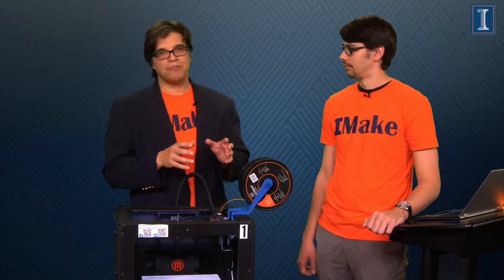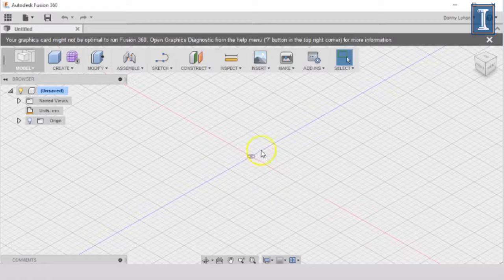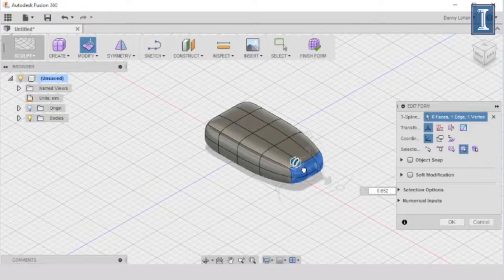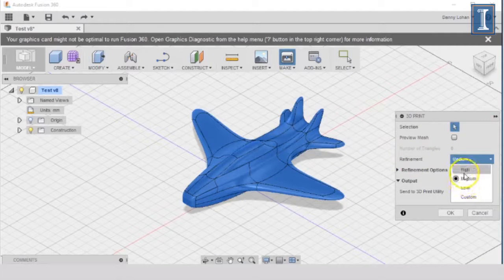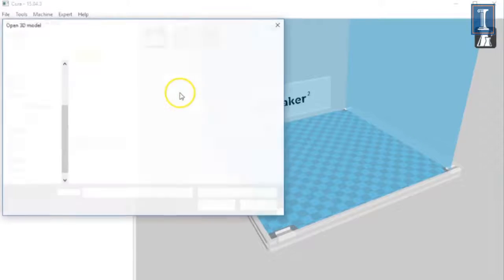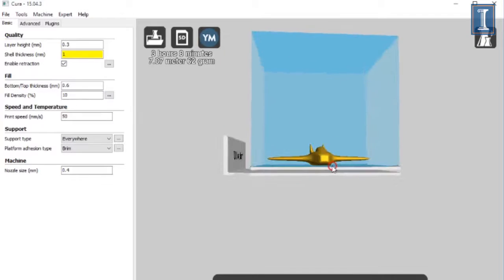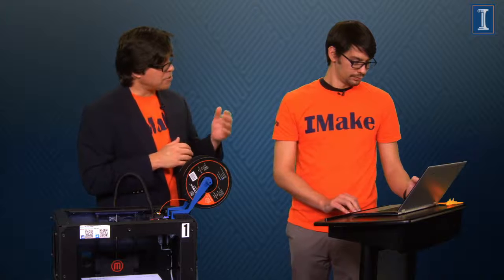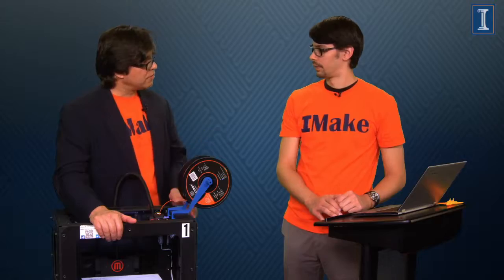3D Printing Demonstration - Danny Lohan - The 3D Printing Revolution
Link to this course:
3D Printing Demonstration - Danny Lohan - The 3D Printing Revolution

This course will demonstrate how 3D printers work, show what people make with them, and examine the 3D printing ecosystem. It will also explore the future of 3D printing and discuss how this technology will revolutionize our world. The course materials include informative video lectures, on-location interviews with a variety of 3D printing experts, and engaging hands-on exercises. Learners who complete this introductory course will have a solid understanding of 3D printing and its revolutionary potential, and will be able to print and customize 3D designs.

This course was listed in the top 50 MOOC's of all time by Class-Central
Materials, Product Development, New Product Development, Human–Computer Interaction
Wonderful introduction to 3D printing. I have no experience with this technology and found the information to be very accessible. Looking forward to the remaining courses in this specialization!,This course is a great introduction into the industry that is 3D printing. Whether you are involved in business, engineering, design, or another career, I would definitely recommend this course.

3D Printing Demonstration - Danny Lohan - The 3D Printing Revolution